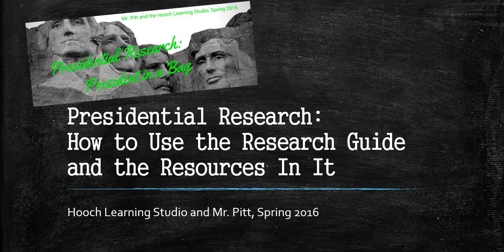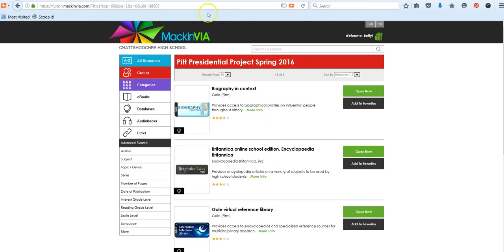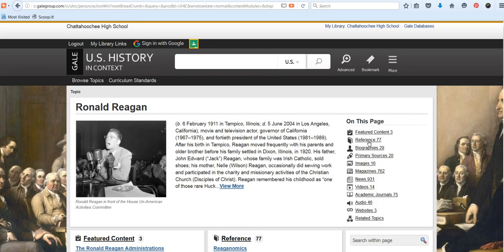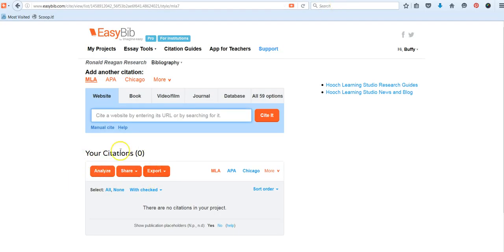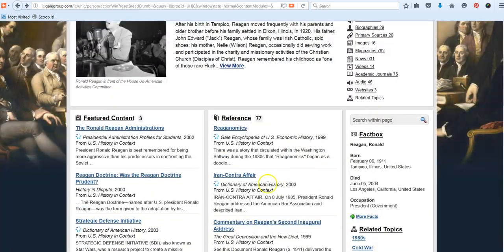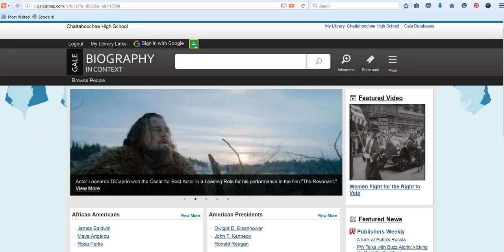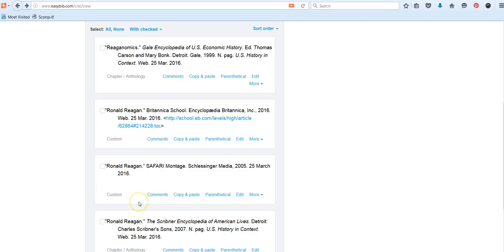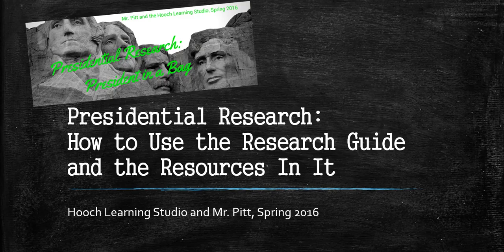Video Tutorial Using the President in a Bag Research Project Research Guide at LibGuides Spring 201